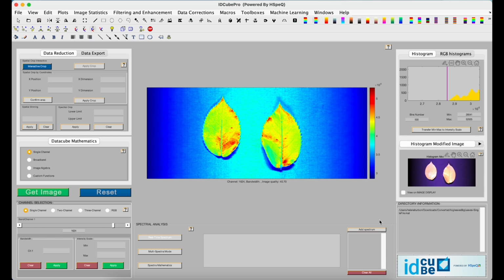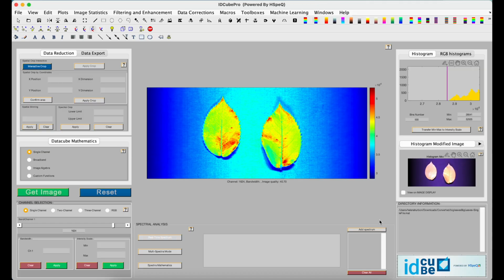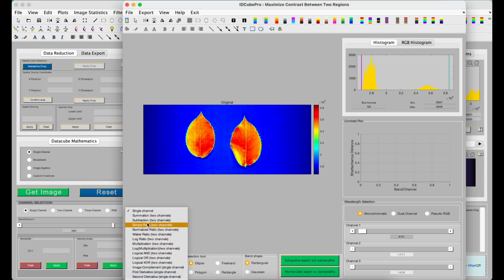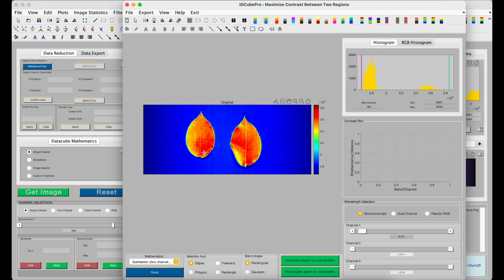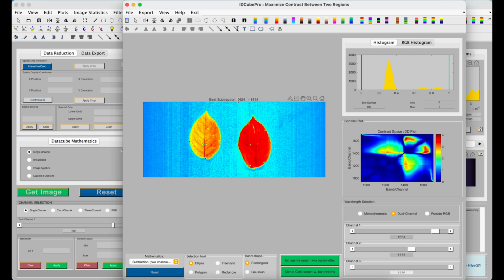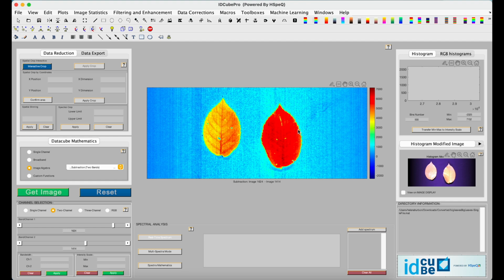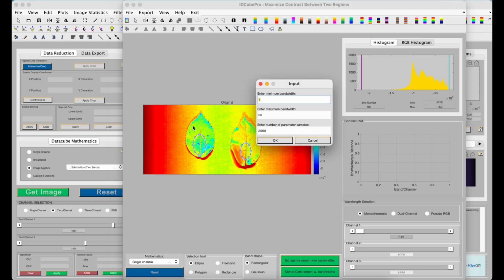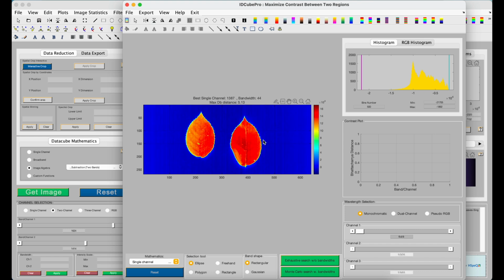How to Use Contrast Maximization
Contrast Maximization.

TIME STAMPS
00:00 - Intro
00:15 - Use case
00:47 - Open contrast maximization
01:52 - Example of using wavelength results
02:36 - Using Monte Carlo option